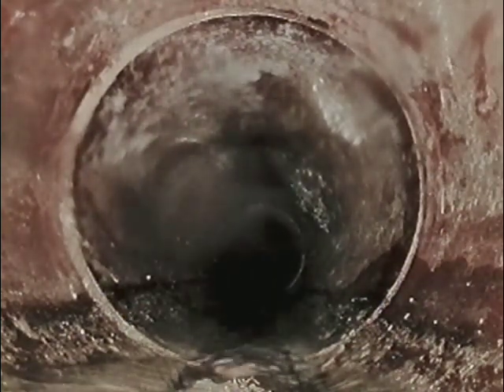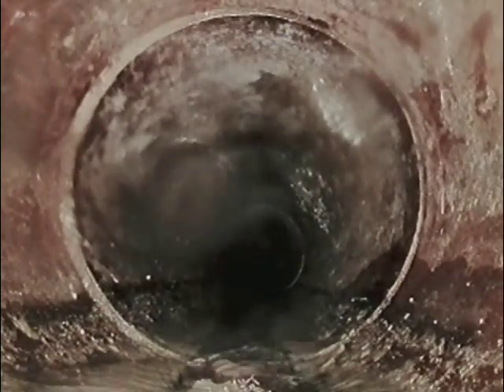gj Gardner 63 homebush road sewer connection to main